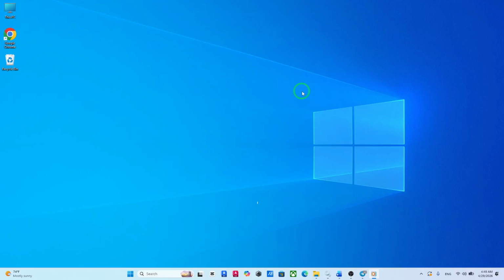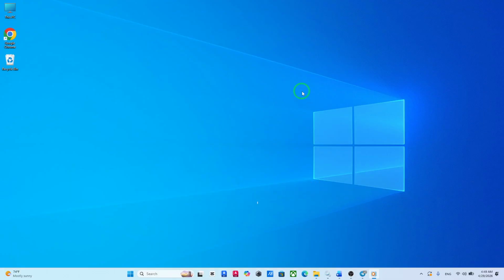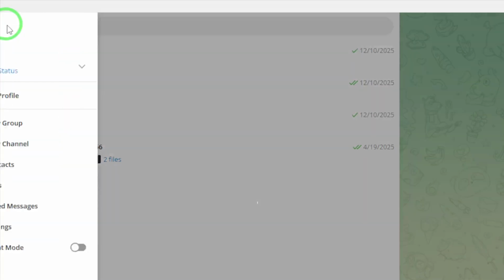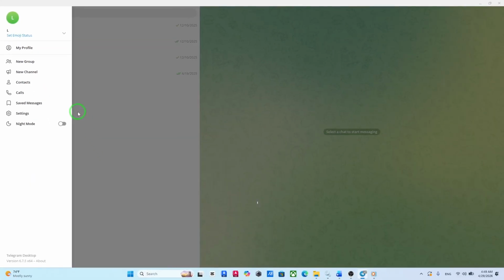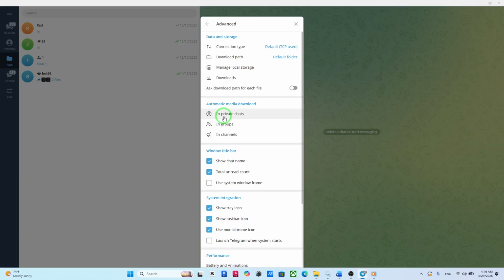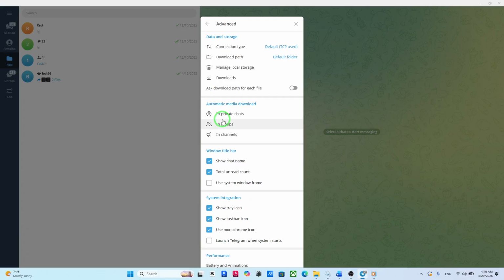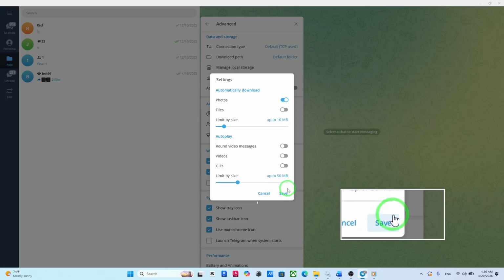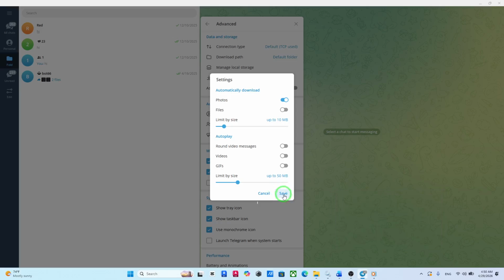How To Enable Automatically Download Photos In Channels On Telegram App On PC (New Update)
Learn how to enable automatic photo downloads in Telegram channels on your PC with the latest update. This quick guide walks you through the exact steps to make sure images are downloaded automatically for a smoother experience.

Stay up to date with Telegram’s newest settings and improve how you manage media in channels without missing any important content.

1. Open Telegram app

2. Click on the three lines at the left top corner

3. Enter to Settings, then Advanced

4. Enter to In Channels

5. Enable Photos, click Save-
Timeline:
00:00 Start
00:12 How to do it
01:05 End